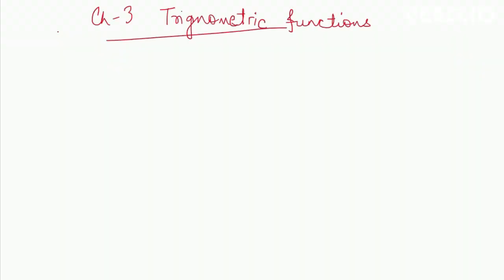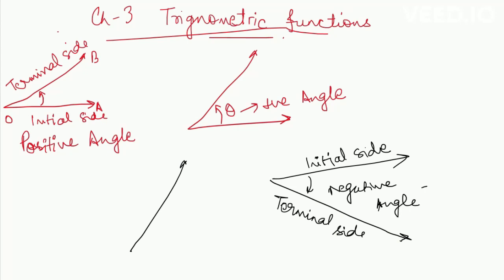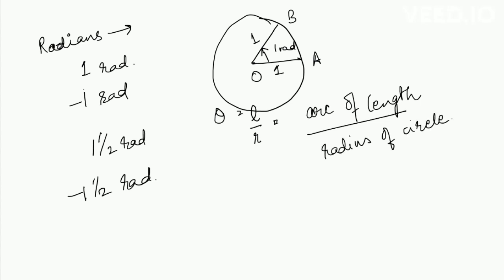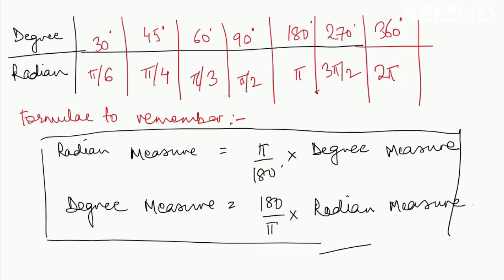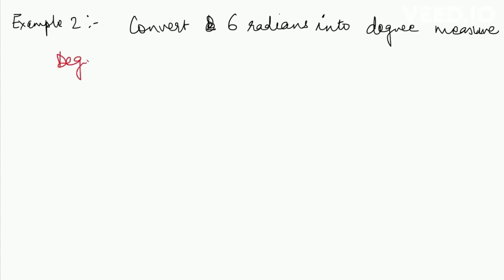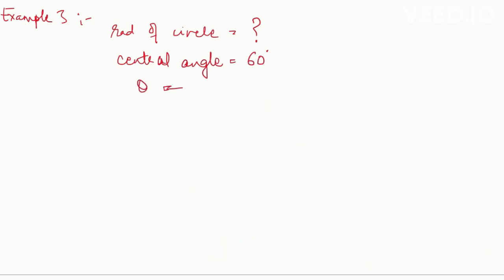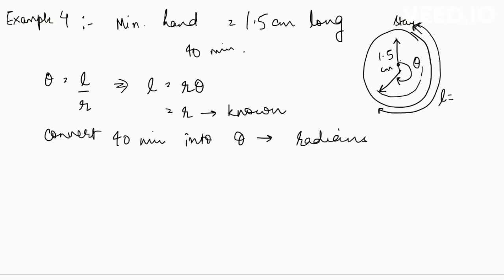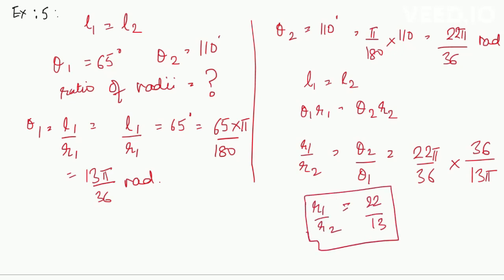Introduction, Concepts, and Examples:1-5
In this video, we are studying chapter 3, trigonometric functions, where I have discussed introductory concepts with a few examples based on the NCERT book.